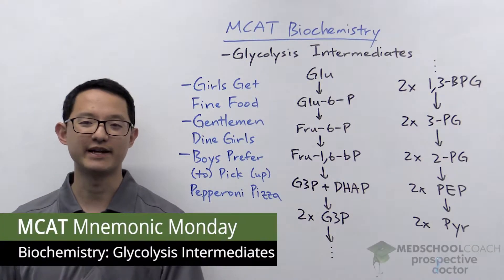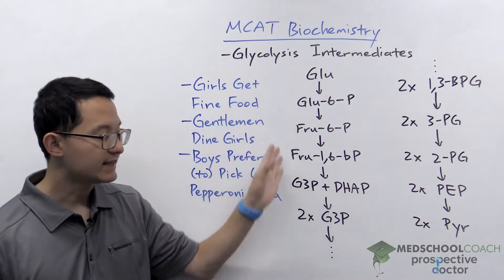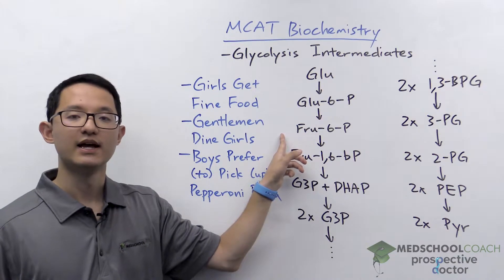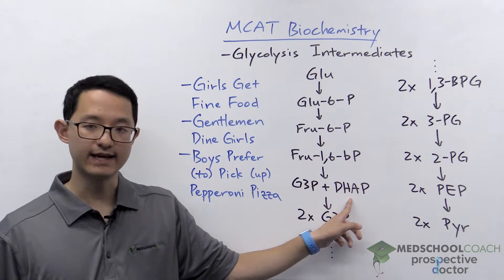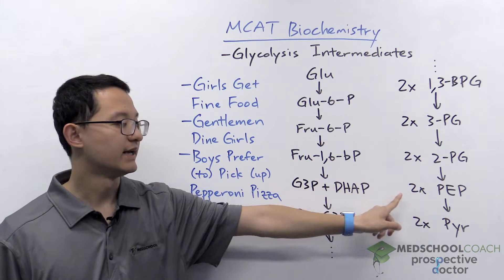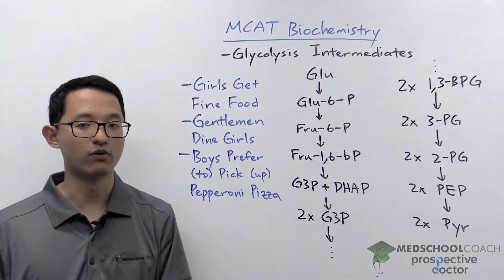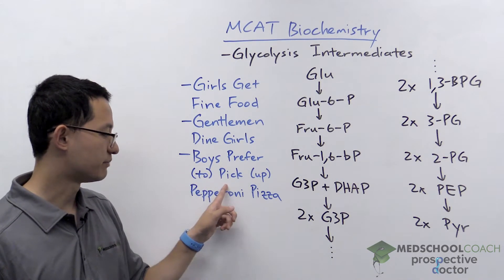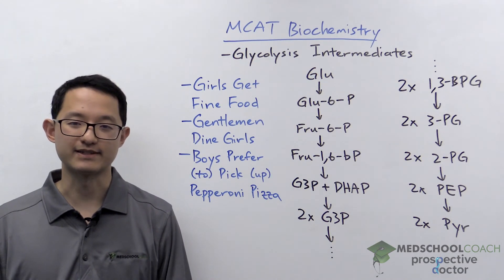MCAT Mnemonic: Glycolysis Intermediates (Ep. 14)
Ken Tao is the MedSchoolCoach expert on MCAT, and within Biochemistry, will help you remember glycolysis intermediates with the word trick: Girls get fine food; Gentlemen dine girls; Boys prefer to pick up pepperoni pizza. Learn what that means!

Interested in MCAT tutoring? and get a FREE 15 minute consultation.

👉 MCAT Prep App - a free mobile study solution! Hundreds of videos, flashcards and questions for FREE!